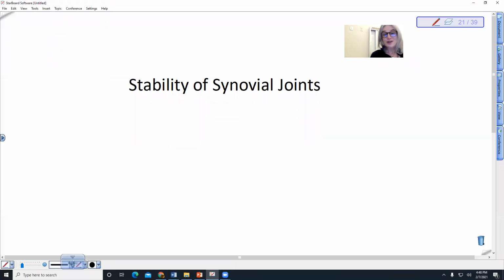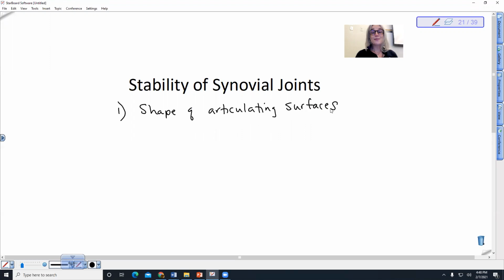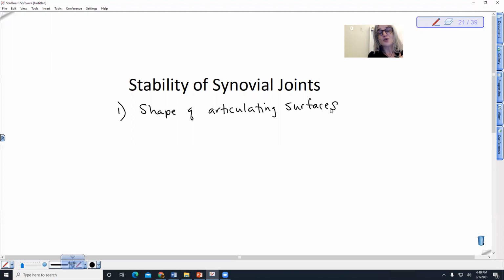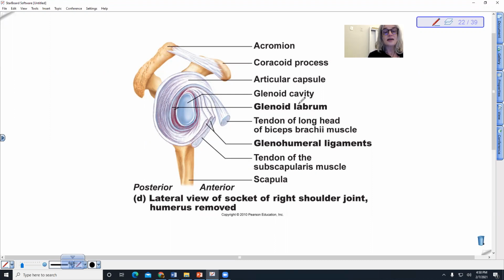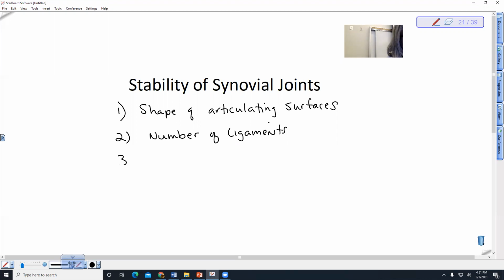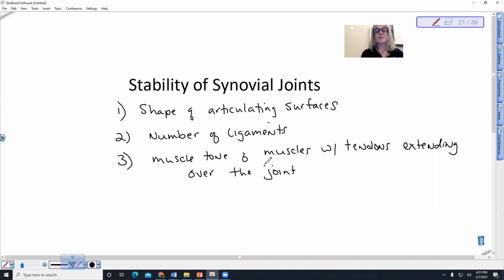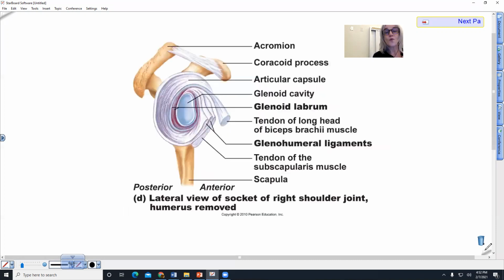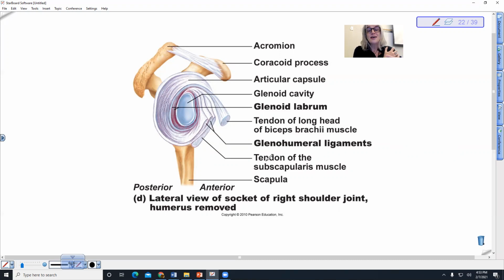Stability of Synovial Joints